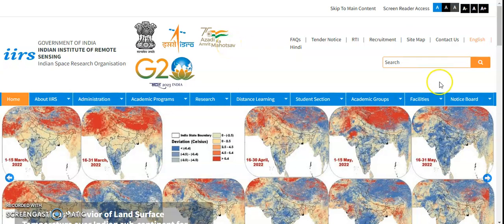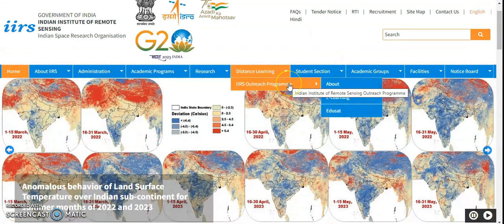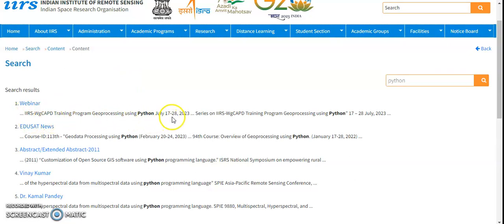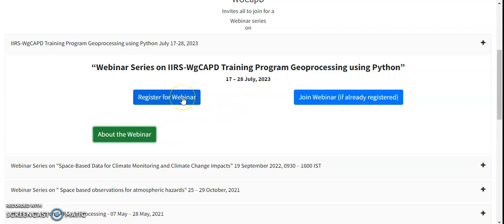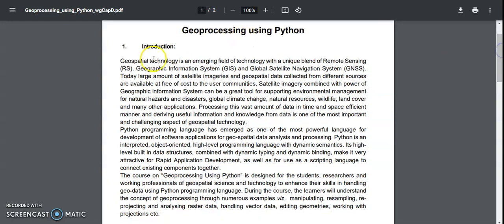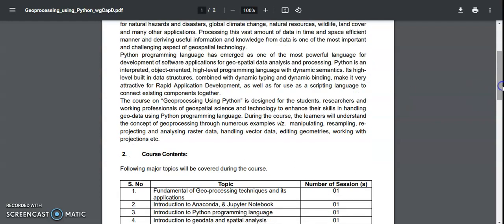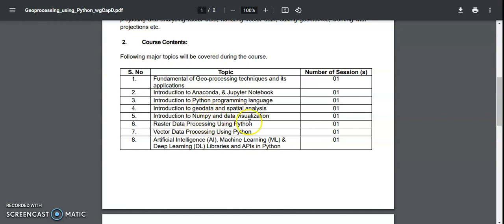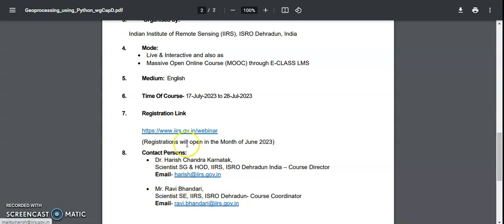ISRO Ten Days Free Webinar on Python Programming | Golden Opportunity | Any One can Register